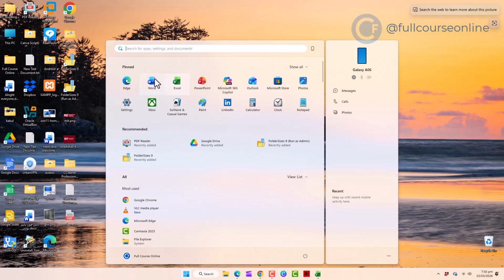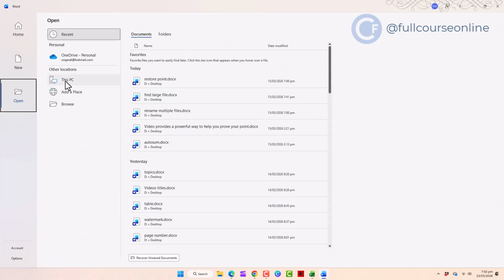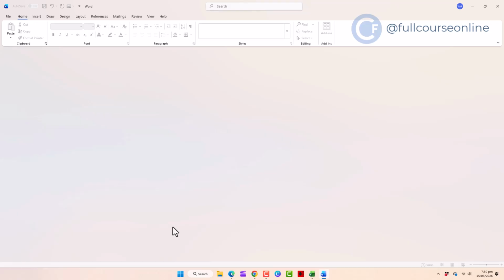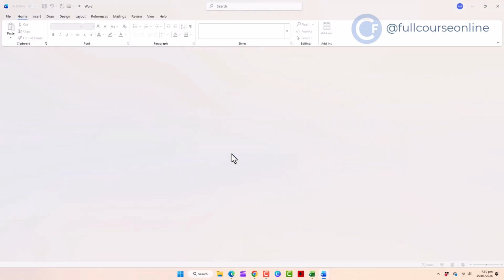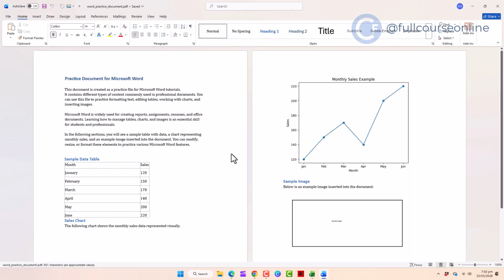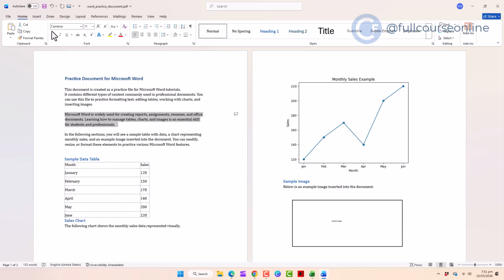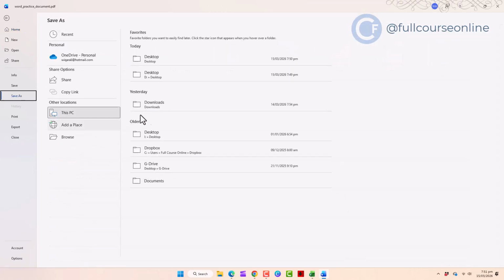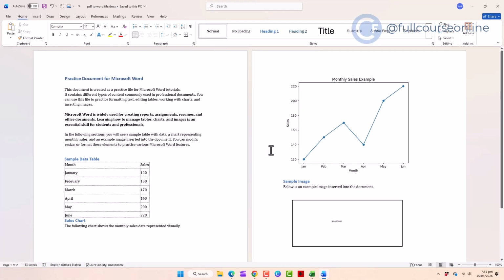How to Convert PDF to Word Without Software Easy Method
Learn how to convert a PDF file into an editable Word document using Microsoft Word. This step-by-step tutorial shows the easiest method to open and edit PDF files without installing extra software.